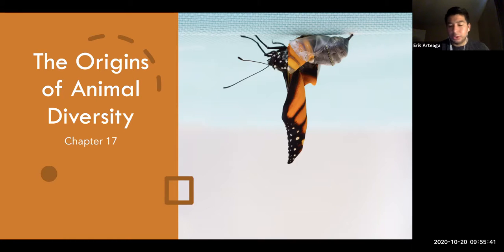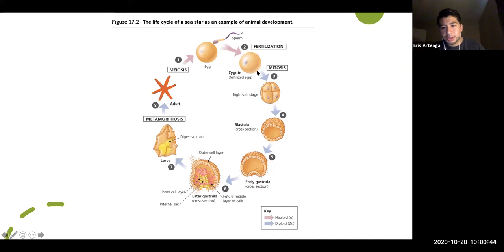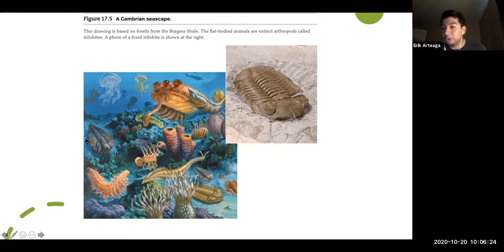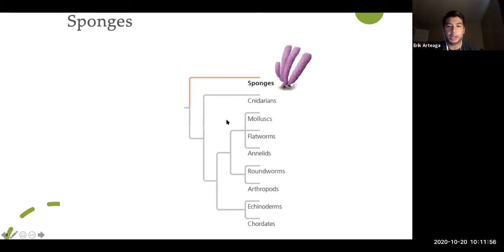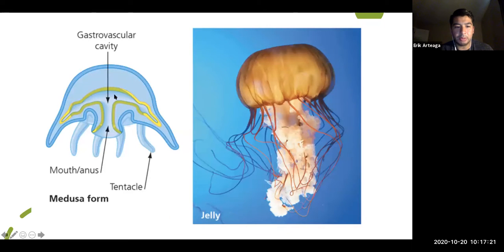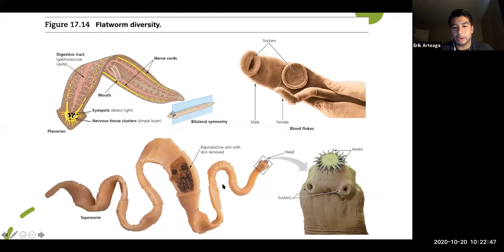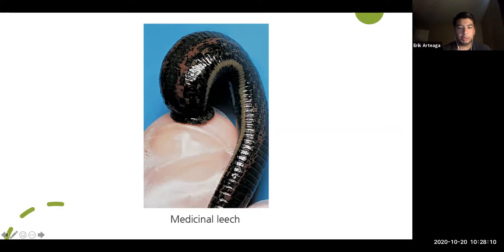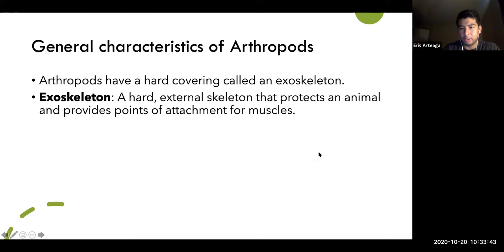Chapter 17 Frontiers in Biology